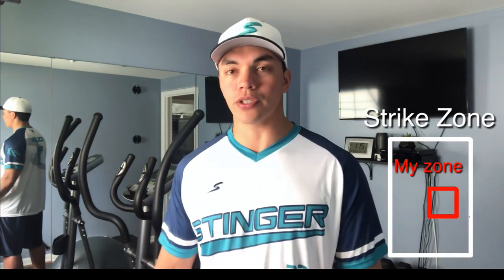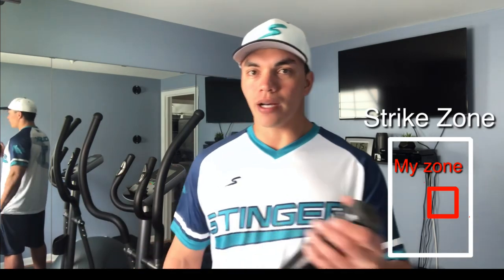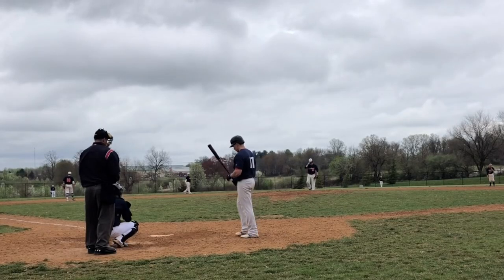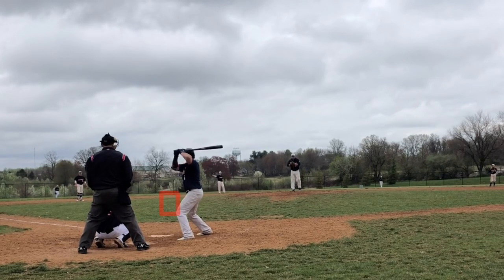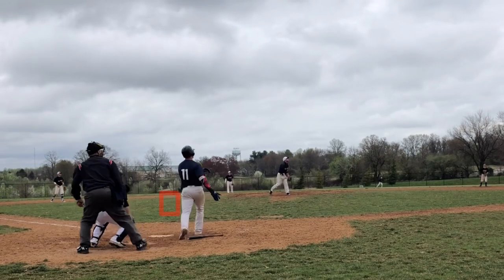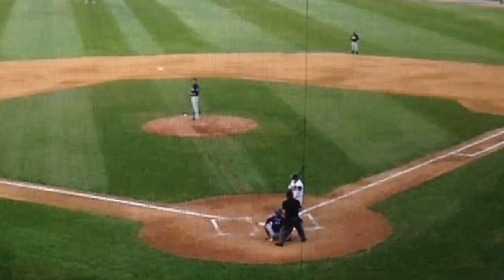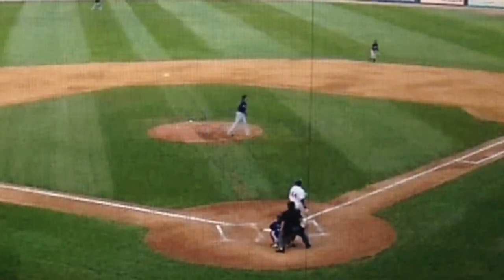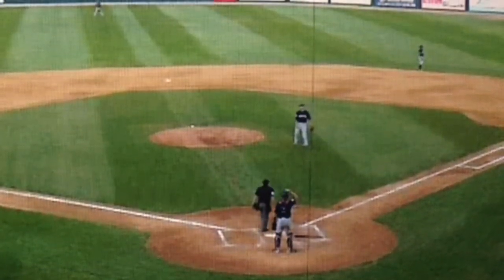HITTING TIPS: Recognizing YOUR pitch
In this video, I discuss one of the most important and overlooked aspects of hitting!

Leave a request for a hitter you would like to learn!!

Also check out some other hitting videos!

Thank you so much for the continued support!!

HitTrax now at Sports Performance Park in Williamsville, NY located in the Eastern Hills Mall